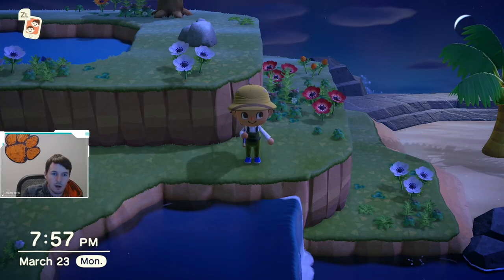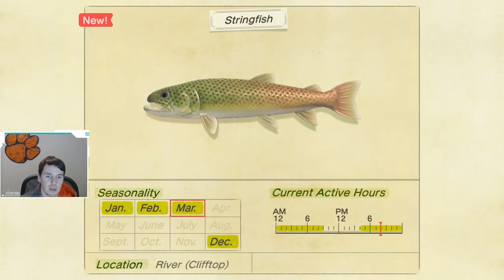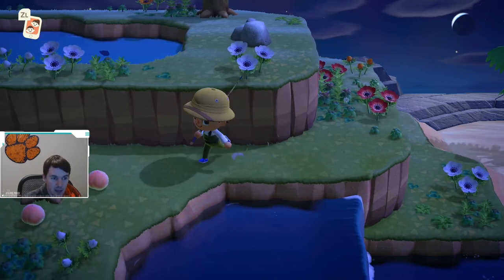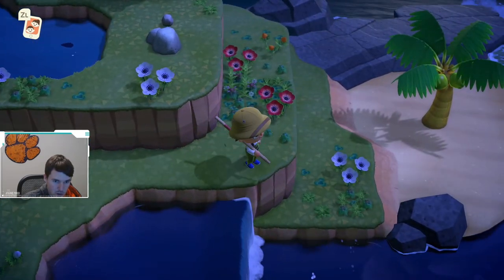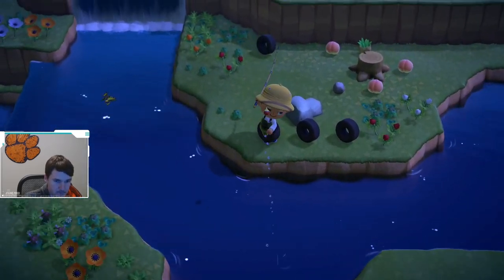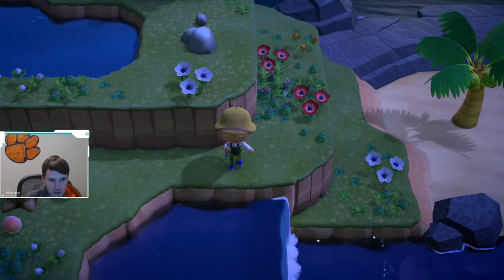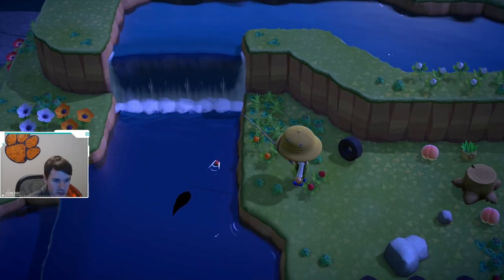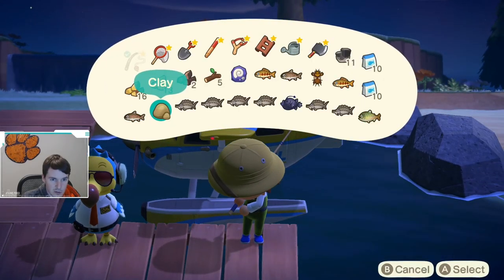How to Catch a Stringfish | Stringfish ACNH | Animal Crossing New Horizons Stringfish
I caught a Stringfish in Animal Crossing New Horizons and I explain how I did it!